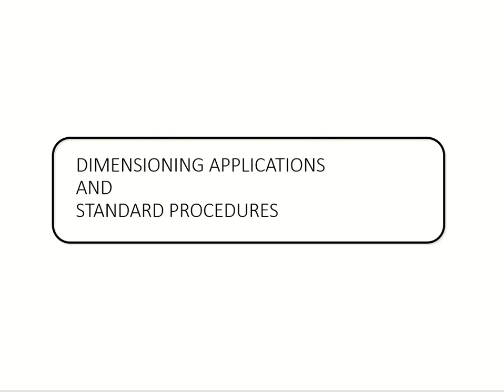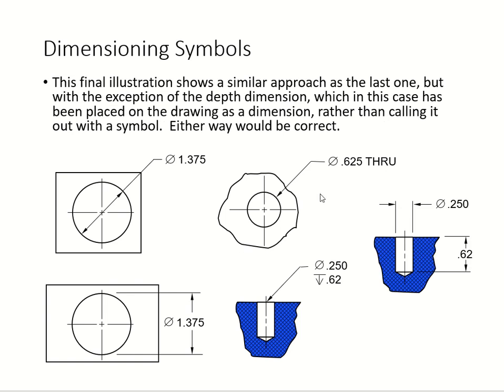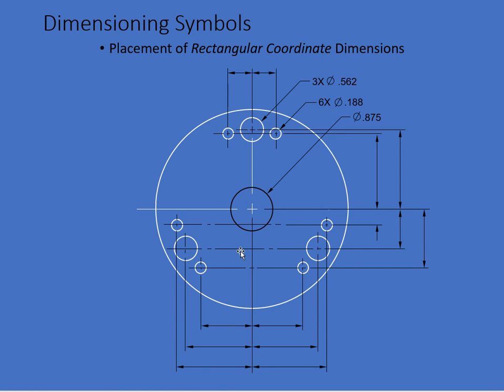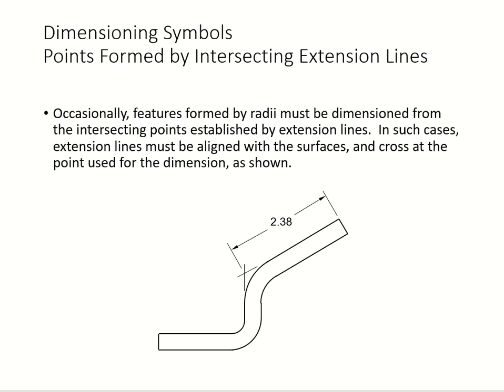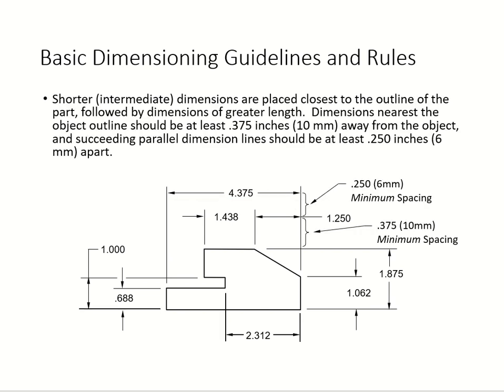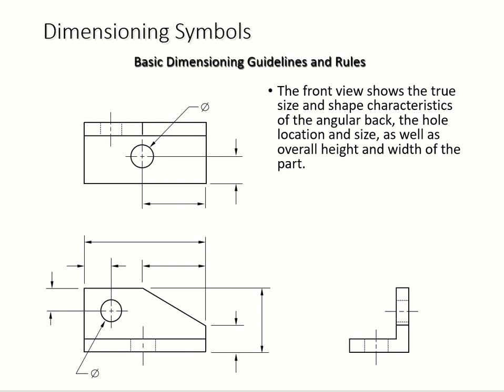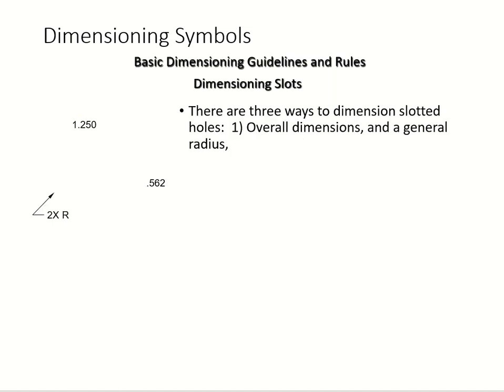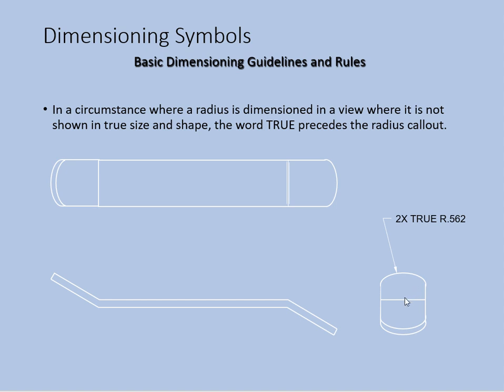3 Dimensioning Symbols Radii Placement of Angle